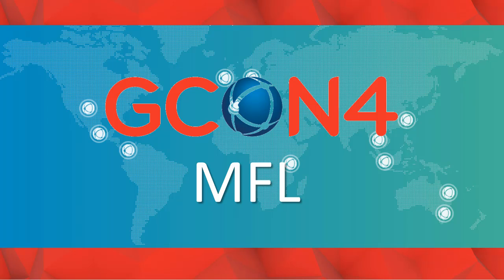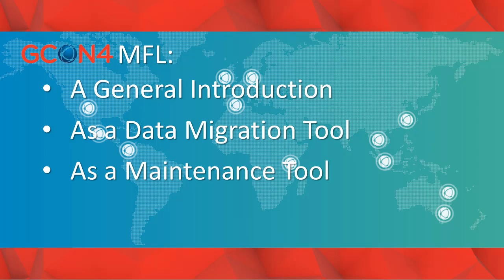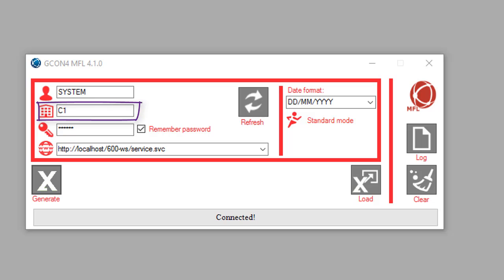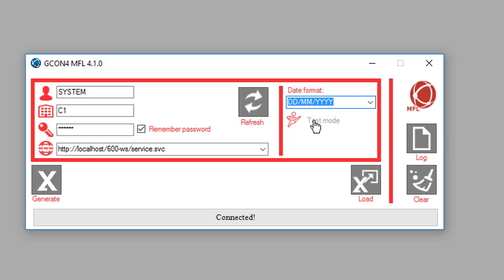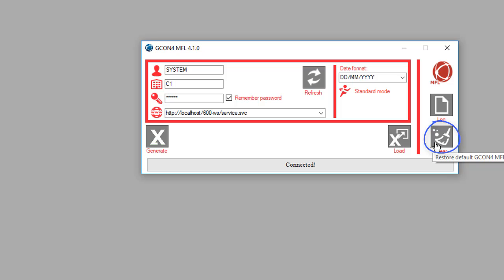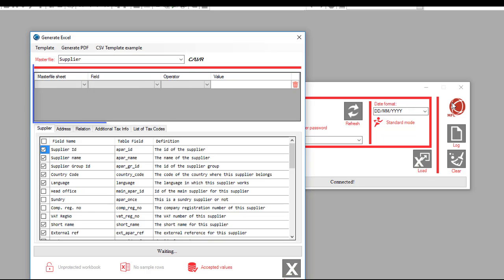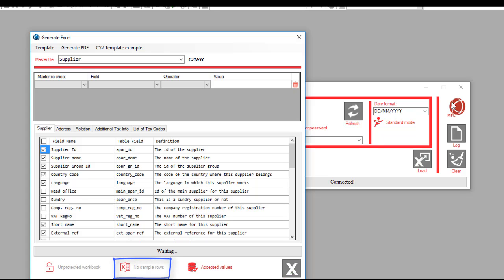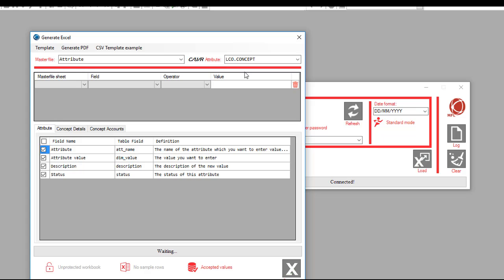Agresso / Unit4 Business World Tool | GCON4 MFL - General Introduction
A general description of GCON4MFL - an indispensable tool that significantly reduces time to perform data migration and maintenance of Unit4ERP (Unit4BusinessWorld / Agresso).

GCON4 is an international Unit4 Elite Partner and RavenIntel 5 Star Implementation Partner, rated by Unit4ERP clients.

GCON4's consultants possess the expertise, knowledge and experience in many sectors, with a special focus and experience in Spain and Latin America (LATAM).